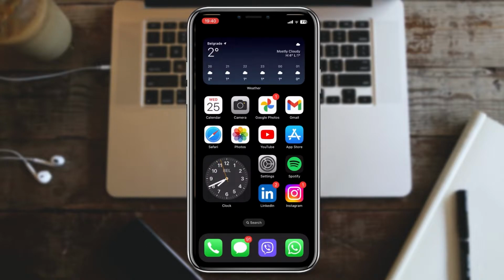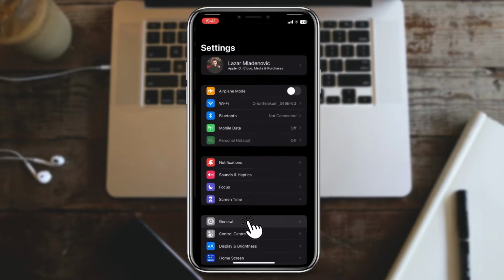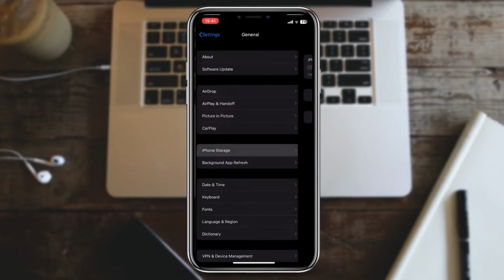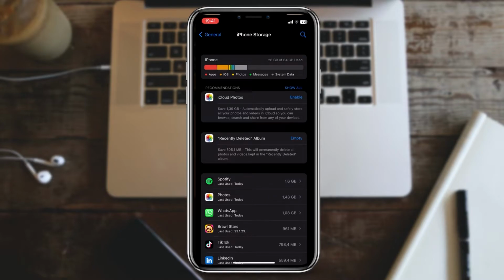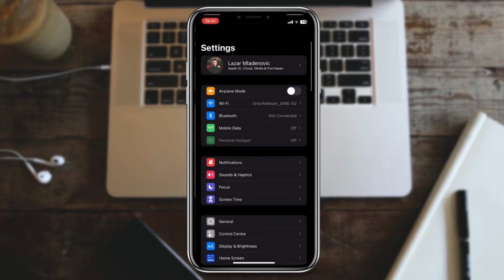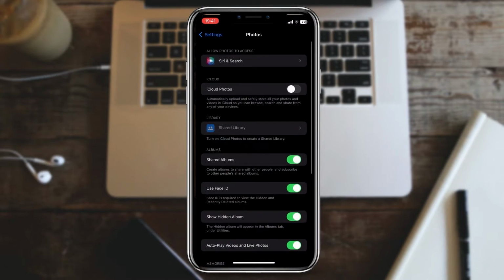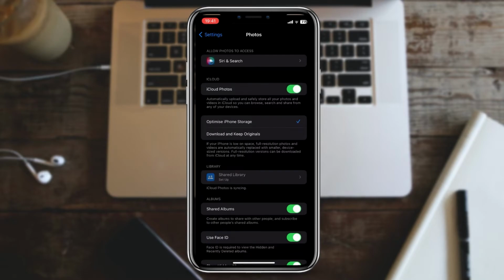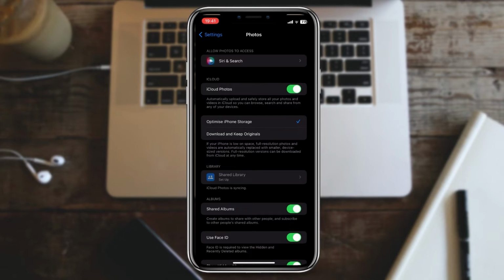How To Free Up iPhone Storage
Learn How To Free Up iPhone Storage | iPhone

"Is your iPhone running out of storage? 📱 In this tutorial, we'll show you easy and effective ways to free up space on your iPhone. From clearing cache and deleting unused apps to managing photos and offloading data, follow our step-by-step guide to optimise your iPhone's storage and keep it running smoothly! iphonetips storagetips tutorial "